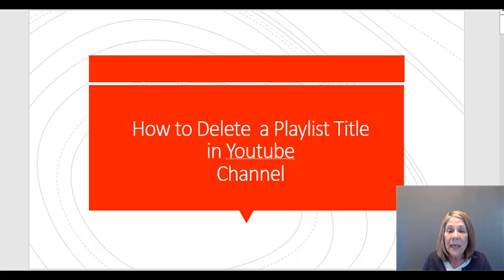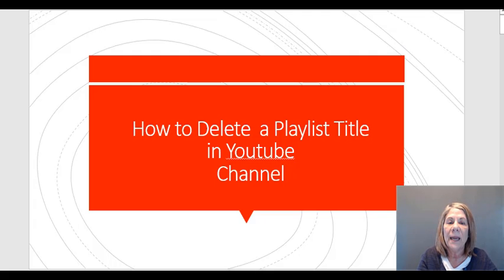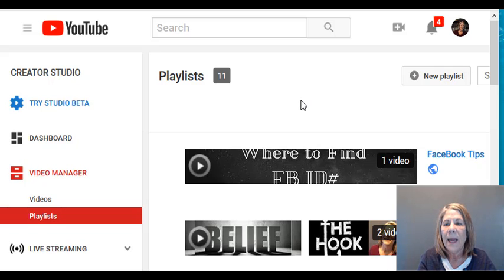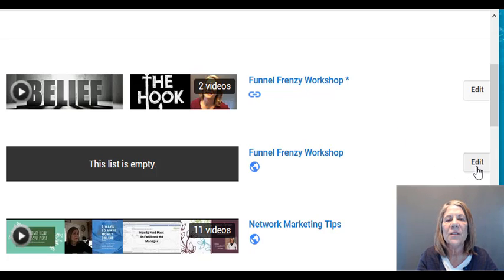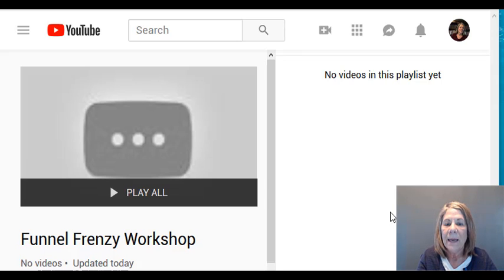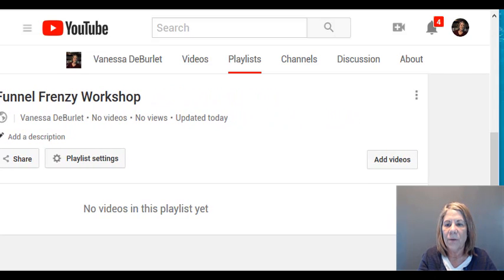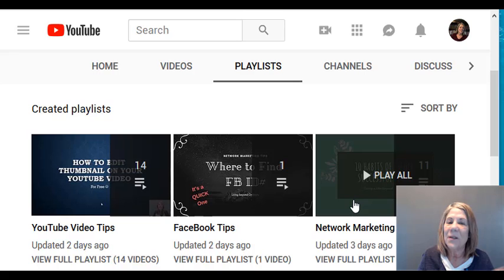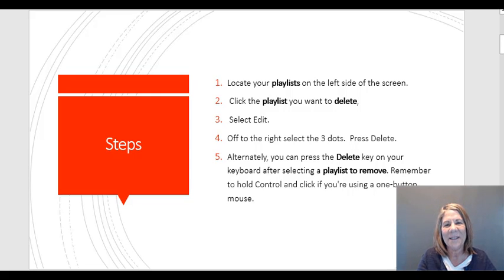How to Delete a Playlist on Your Channel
How to delete a playlist or edit the name of the playlist in your YouTube Channel.  Go to the end of the video and take a snapshot of the steps to save for later.